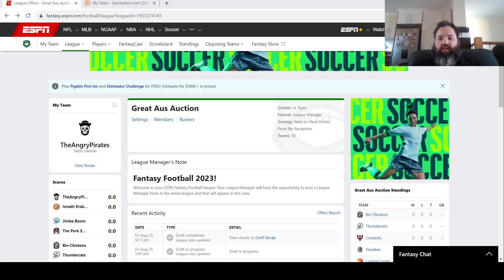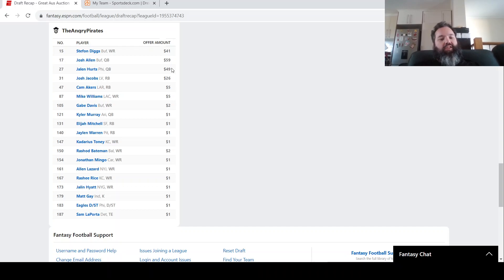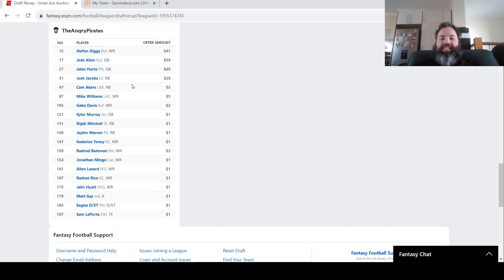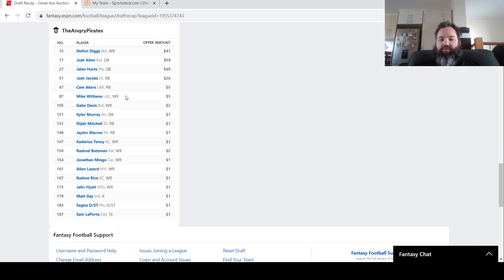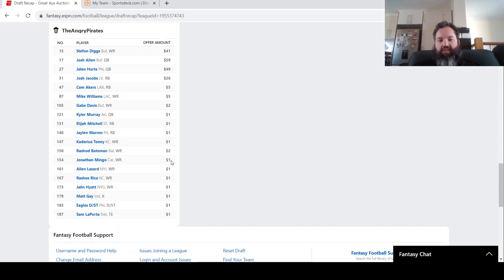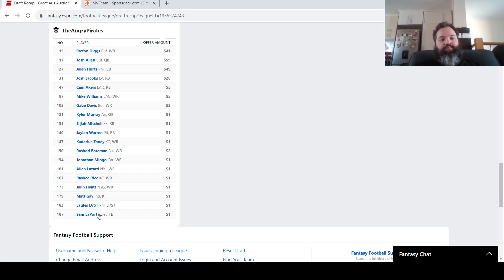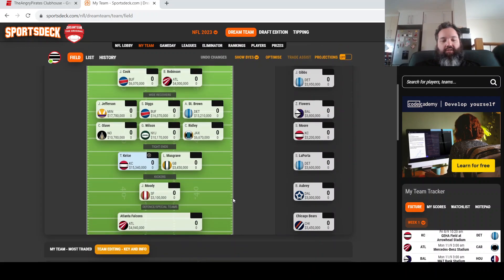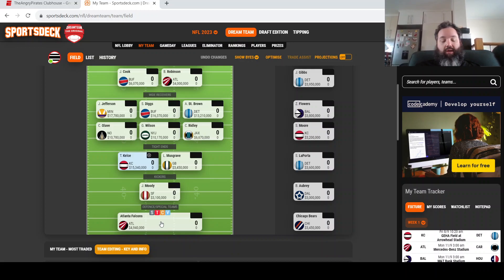NFL Fantasy Teams - Draft and Sportsdeck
Recapping my initial selections for my main redraft league and the Sportsdeck NFL Dream Team game.

Note: Tentative Date for the draft is September 5, 6.00pm Brisbane time.